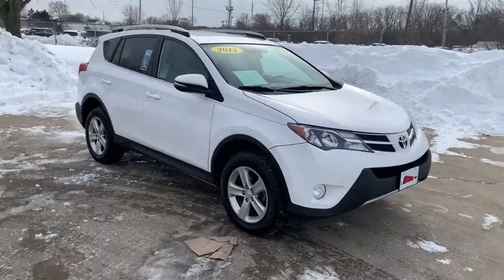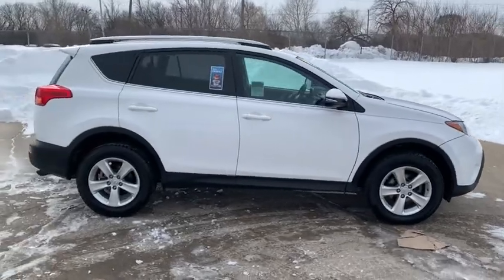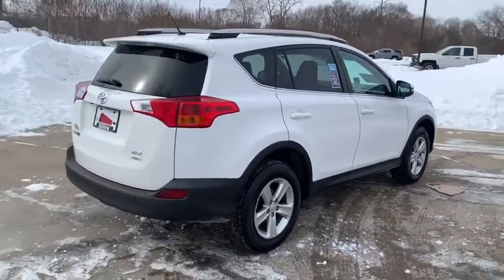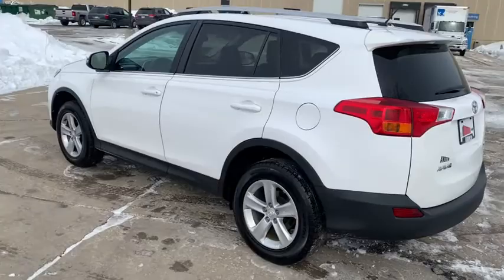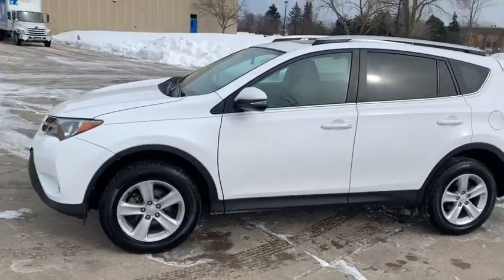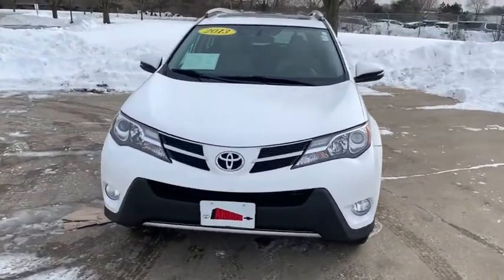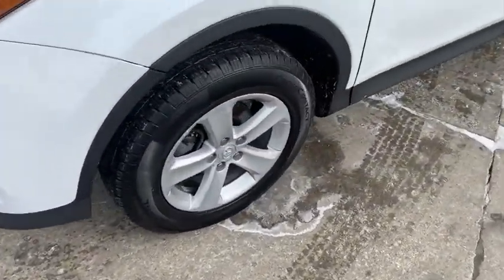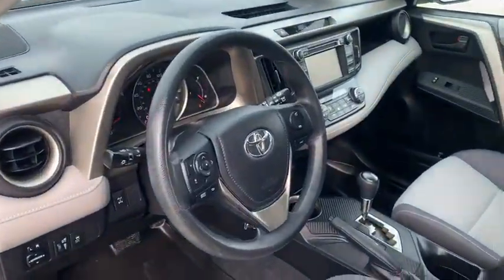2013 Toyota RAV4 Milwaukee, Shorewood, Brown Deer, Brookfield, Menomonee Falls, WI 40373A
Super White Used 2013 Toyota RAV4 available in Milwaukee, Wisconsin at Andrew Toyota. Servicing the Shorewood, Brown Deer, Brookfield, Menomonee Falls, WI area.

Andrew Toyota
1620 West Silver Spring Drive

Recent Arrival! New Price! AWD Ash w/Fabric Seat Trim. 22/29 City/Highway MPGbrbrbrWhite 2013 Toyota RAV4 XLE 4D Sport Utility AWD 2.5L 4-Cylinder DOHC Dual VVT-i 6-Speed Automatic 22/29 City/Highway MPGbrbrbrDO YOU WANT TO SAVE TIME AND MONEY? BUILD YOUR DEAL ONLINE WITH ANDREW TOYOTA. Go to any new or used vehicle on andrewtoyota.com and click on the blue Explore Payment Options button. Then you can compare and save real-time bank offers customize your monthly payment and get an instant trade-in estimate.brbrReviews:br  * If a smaller well-equipped SUV with seating for five and good fuel economy is on your to-buy list its hard to ignore the RAV4. Sharp looks competitive pricing and a strong reliability history further bolster its appeal. Those seeking an all-electric SUV will only find it in the 2013 RAV4 EV. Source: KBB.combr  * Roomy interior for both people and cargo; strikes a good balance between ride comfort and sure-footed handling. Source: EdmundsbrbrbrAwards:br  * 2013 IIHS Top Safety Pick   * 2013 KBB.com 10 Best Used SUVs Under $15000   * 2013 KBB.com 10 Best Used Compact SUVs Under $15000   * 2013 KBB.com Brand Image Awards   * 2013 KBB.com Best Resale Value Awards